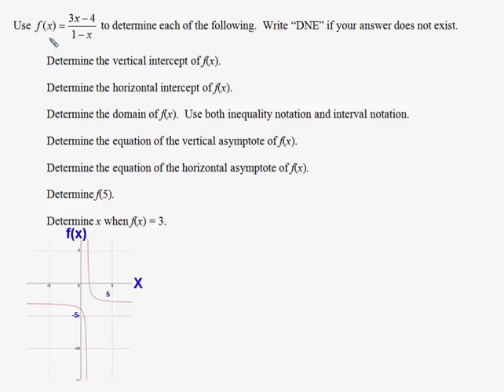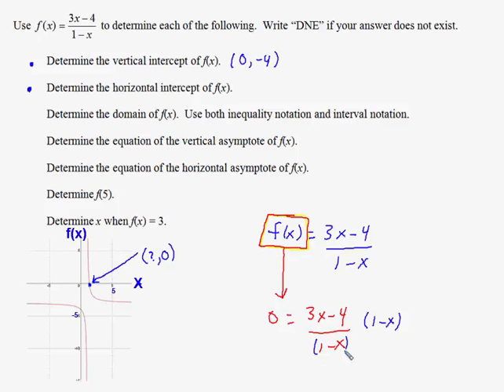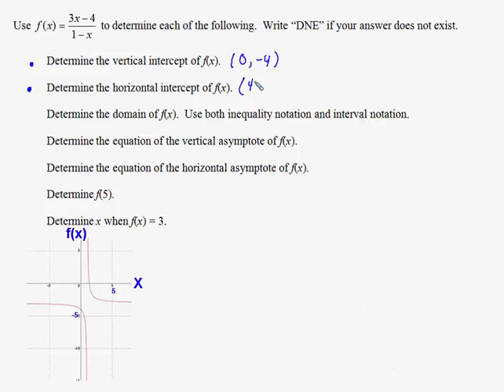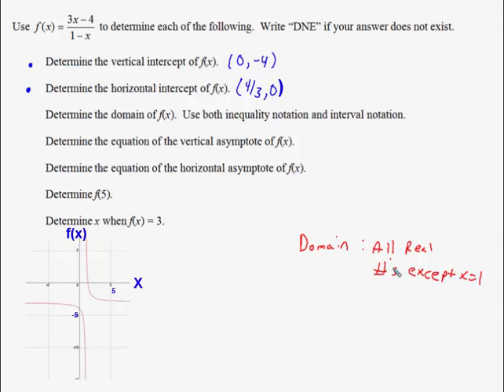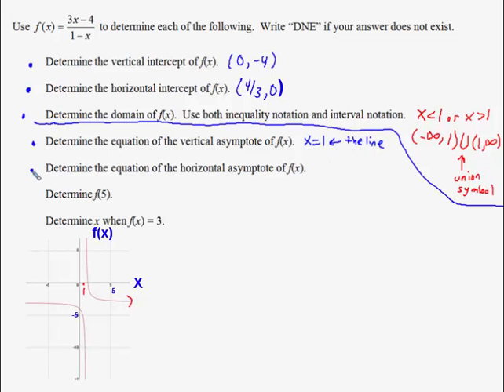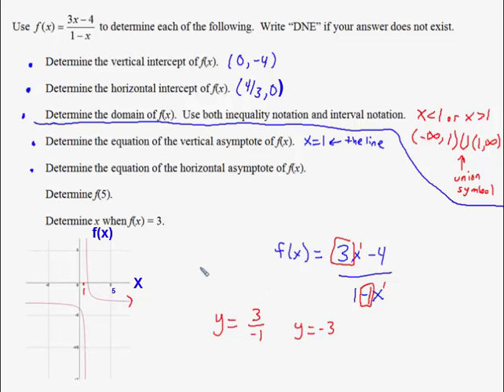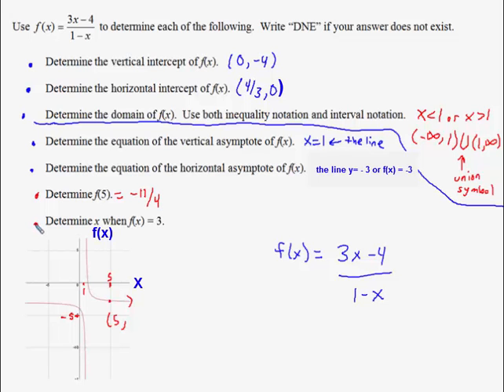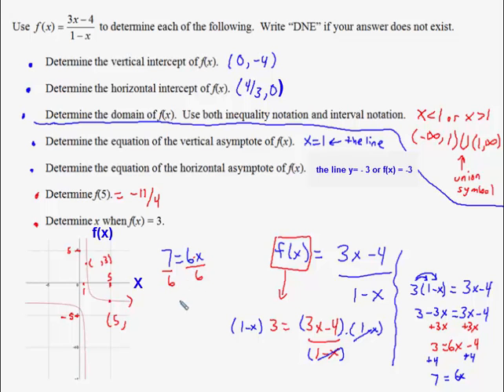122 Final Exam Review Problem 39